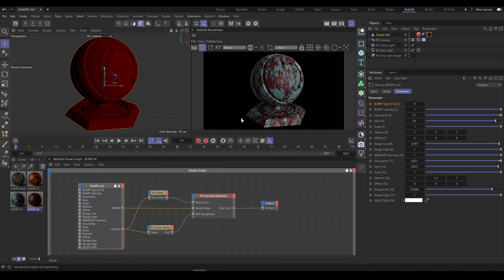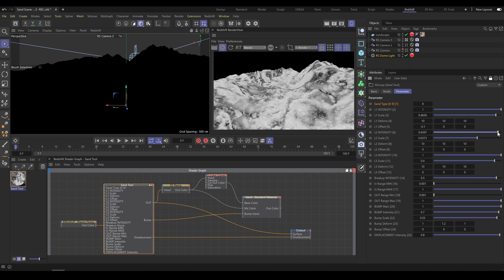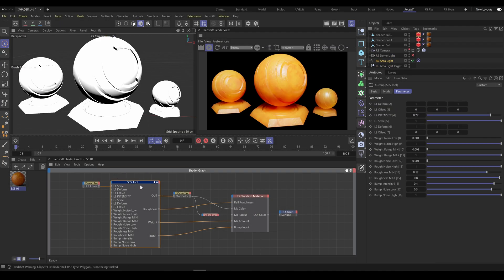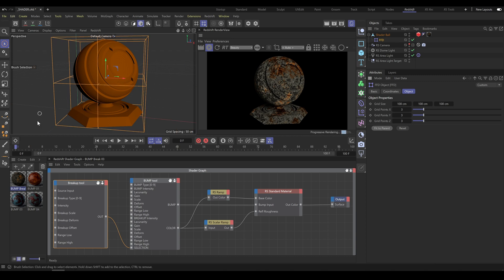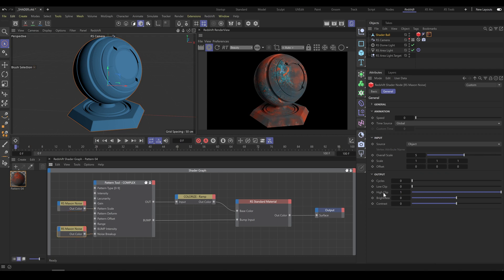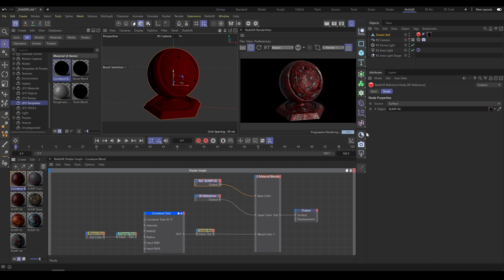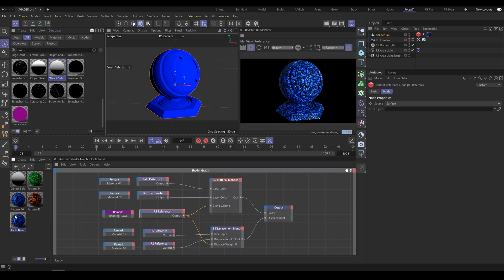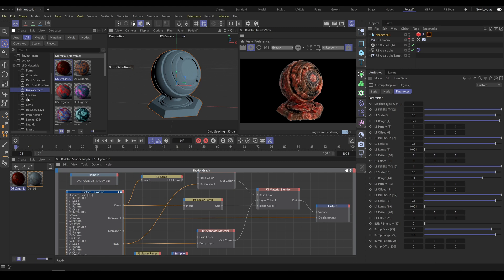C4D / Redshift Material Library - Tips and Tricks - Part 1/3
Tips and Tricks on how to use our RS Tools and Redshift material library.